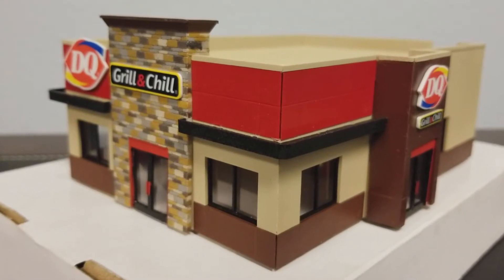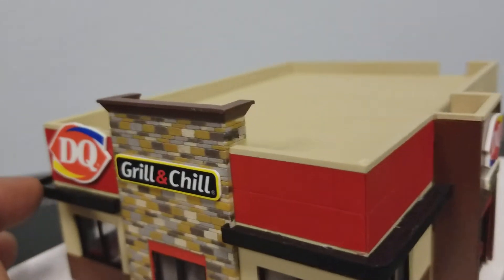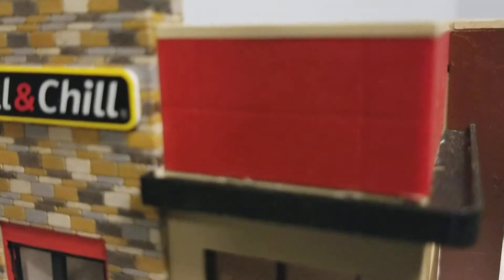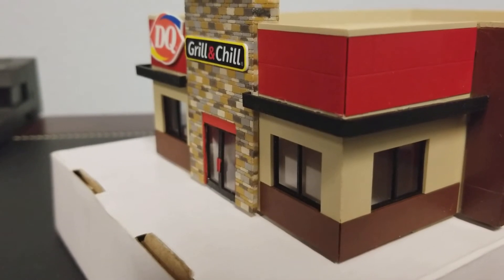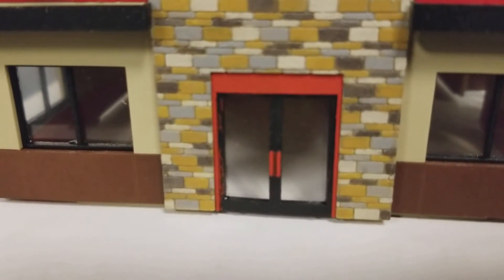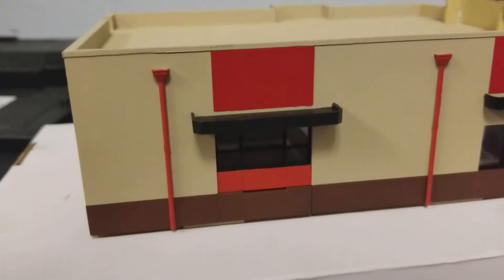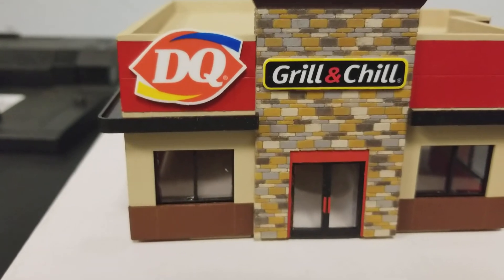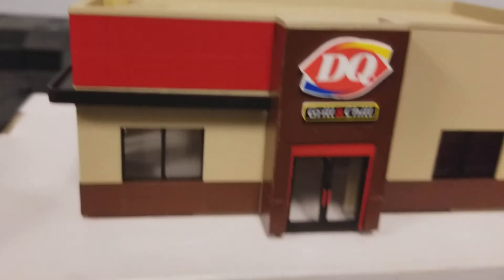Building your Walthers Dairy Queen grill and chill series painting video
This series is about building youe Walthers Dairy Queen grill and chill in HO scale.

This episode focuses on painting the kit interiors and exteriors as well as the brick entry way.

I also give you helpful hints and information that you will want to know prior to beginning painting.

Paint list/recommended paints for my coloration:
(You might choose to model a more grey or brown stone wall. The below list is comprised of the paints that I considered or used because I wanted the brick work to match the coloration of the building paint to maintain a corporate scheme overall.)

Oil Paints:
Winsor and Newton Naples Yellow (brick work)
Winsor and Newton Raw Sienna (brick work)
Winsor and Newton Burnt Sienna (brick work)
Amblin Portland Grey Medium (bruck work)

Acrylic paints:
Citadel Balor Brown (brick work)
Citadel Terminatus Stone (brick work)
Citadel Evil Sun Scarlet (down spouts, doors and door ways, base board strip on building interior)

Spray Paint:
Krylon Chrome (down spouts)
Krylon Red Peper (top stone molding)
Krylon Espresso (botton stone molding, side entry way, crown on main entry way)
Krylon Gloss Black (Windows, doors, and awnings)
Citadel Skeleton Bone (main building color and roof color) **note this is a two in one primer and paint**